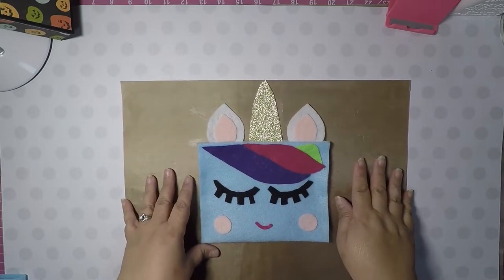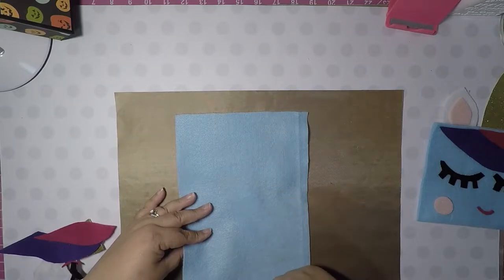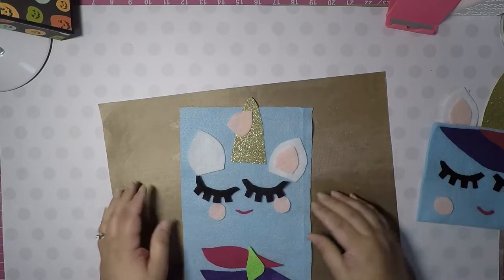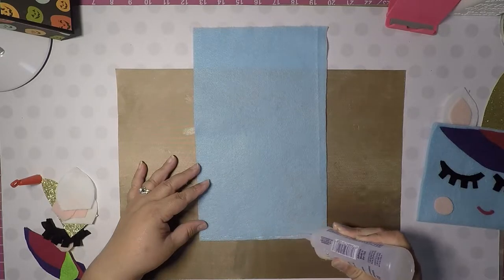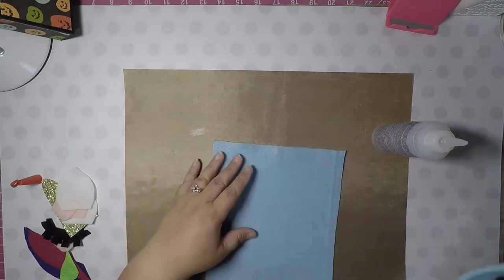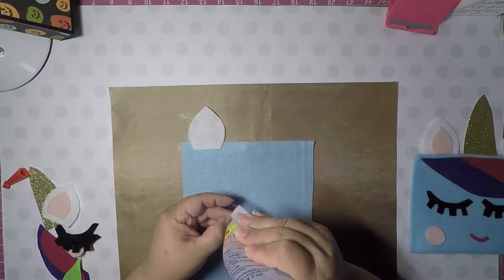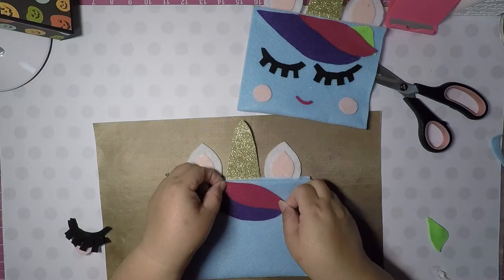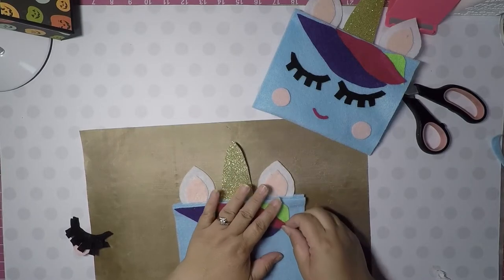Unicorn Pencil Case with Tutorial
Hello,
This pencil case was inspired by a Pinterest and I wanted to share with you.